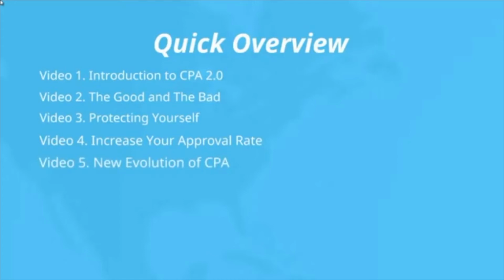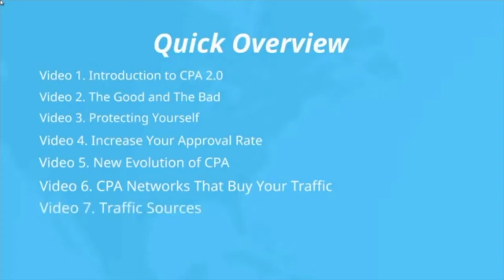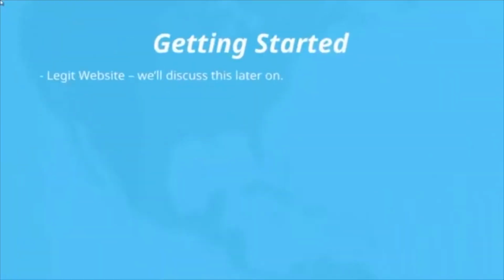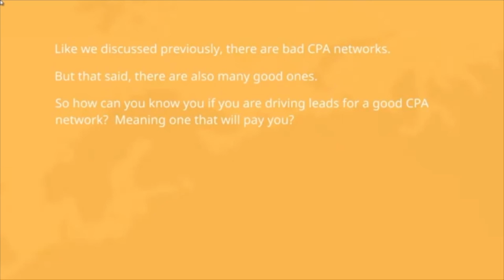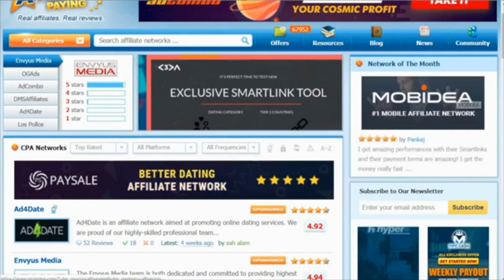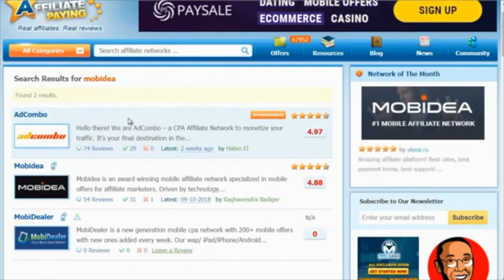Free CPA Affiliate Marketing Course Part 1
Free CPA Affiliate Marketing Course